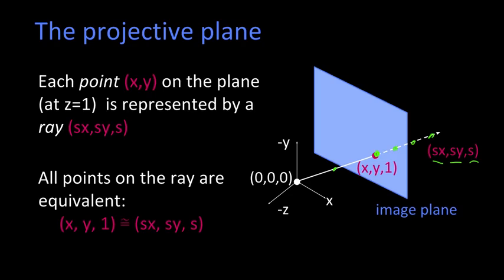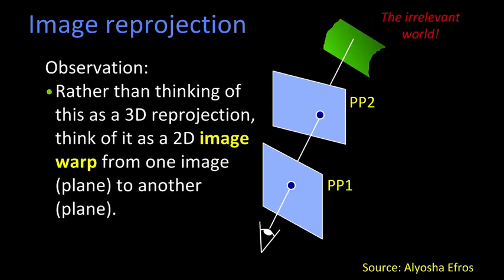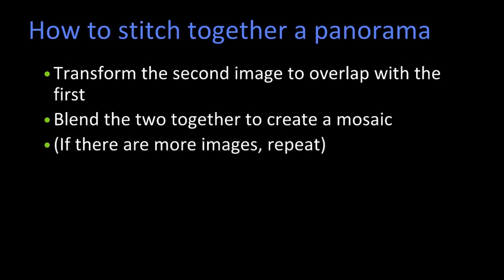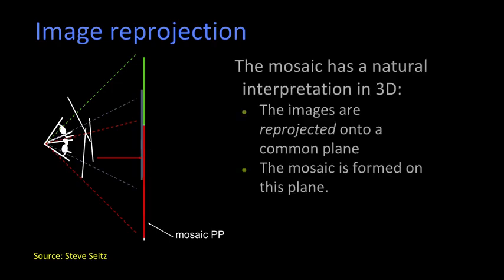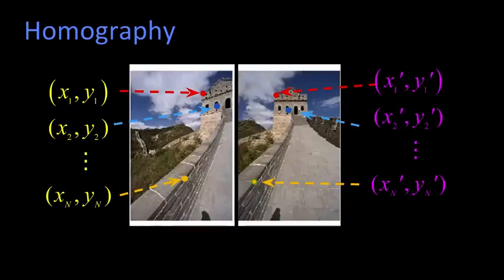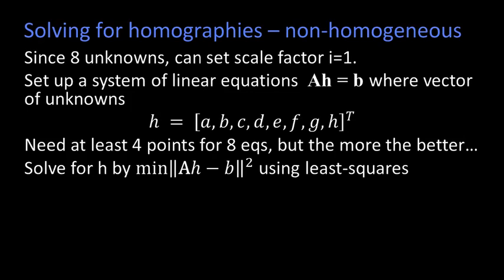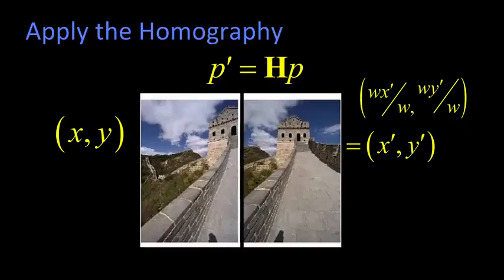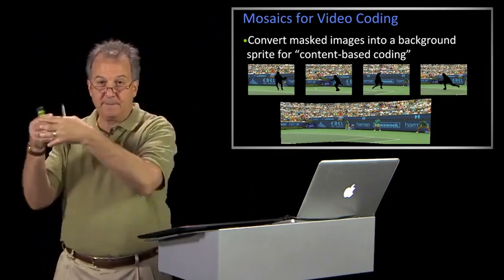Computer Vision Aaron Bobick 363 847 002